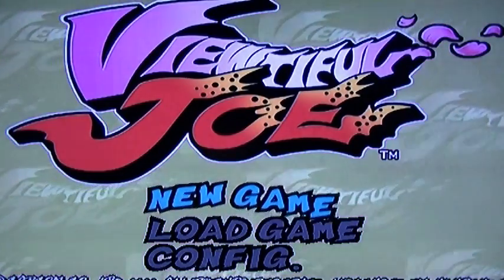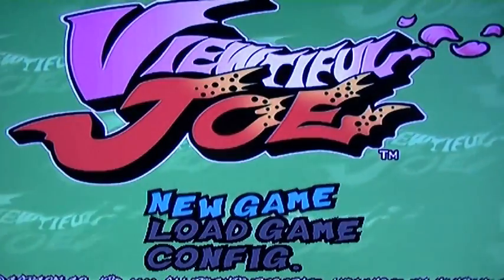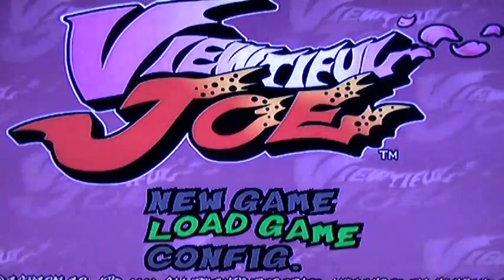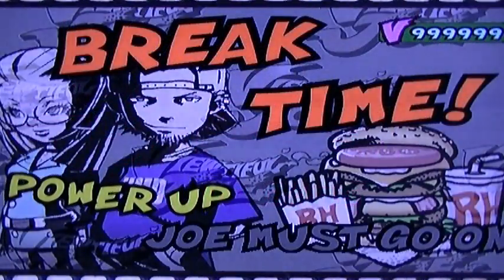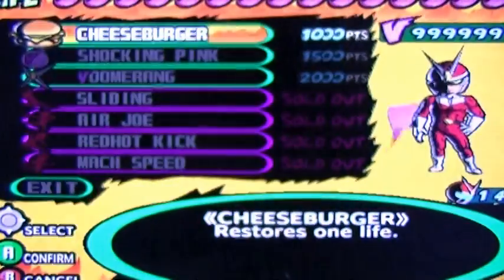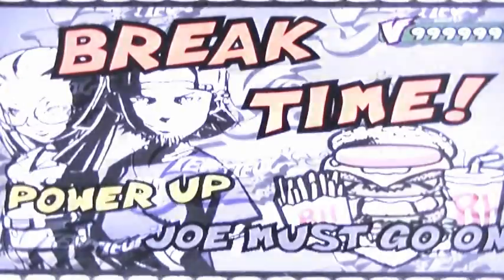Viewtiful Joe NGC Review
This is a review of the NGC game Viewtiful Joe.